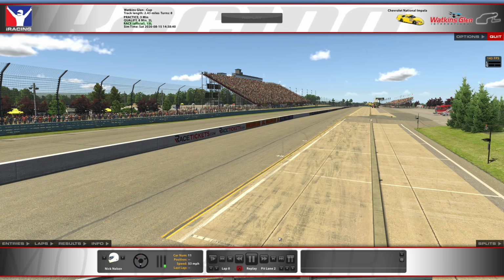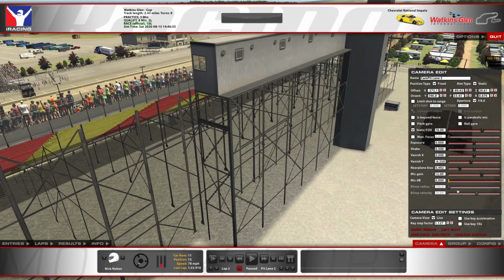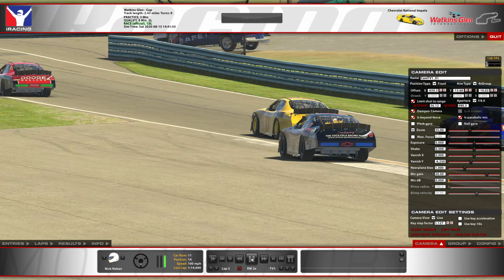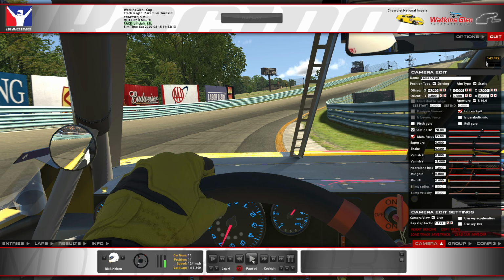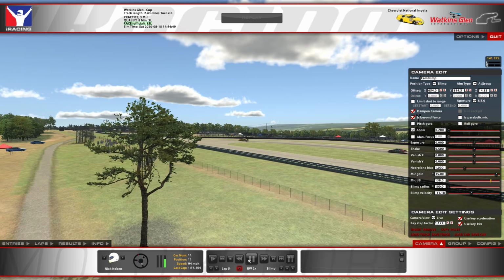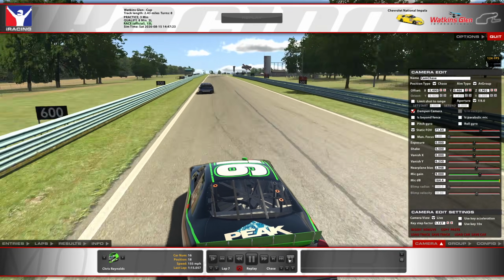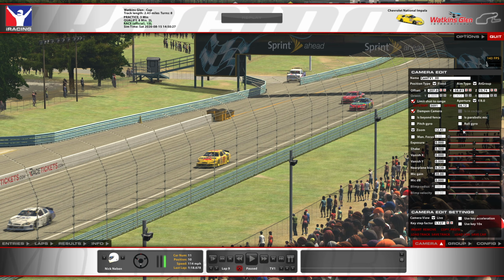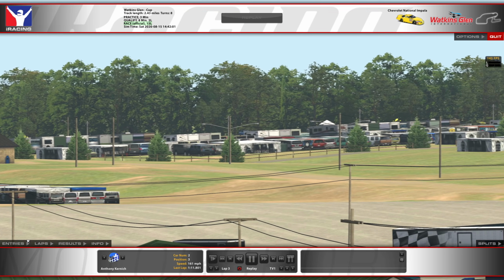Camera Tools - How to? (CTRL+F12) - iRacing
Forgot to talk about how to actually bring the controls up until the end... CTRL+F12

G29 , 2k 27 inch single monitor, wooden desk

00:00 - Basic Controls
05:10 - Groups (TV Cams)
09:50 - Cockpit Camera
12:08 - Blimp Cam / Drone Style / Wire Cam
16:30 - Chase Cam
18:42 - In and On Car Cameras
20:35 - Scenic, Stationary Cams, Single Camera Groups
24:12 - Controls Setup / Replay Controls / Skipping to lap or car